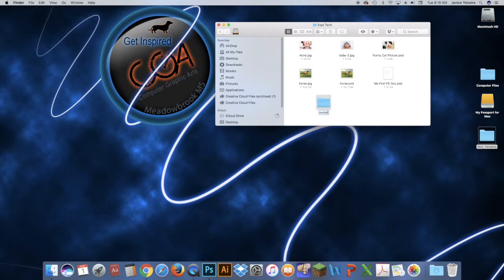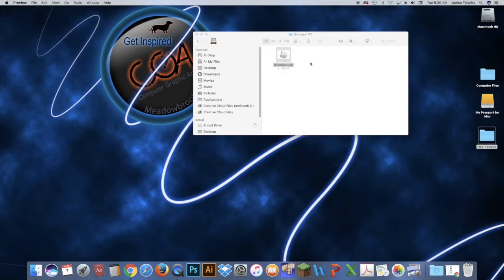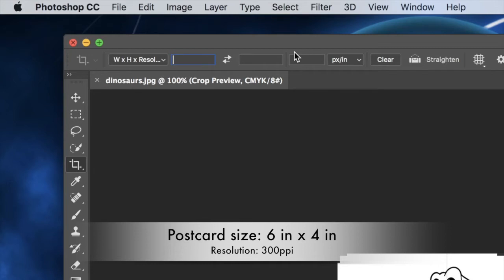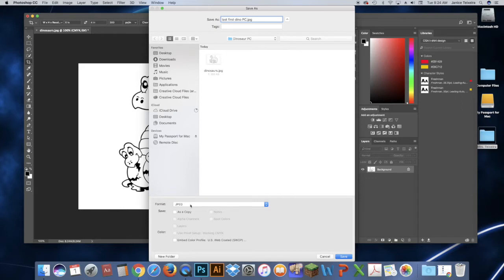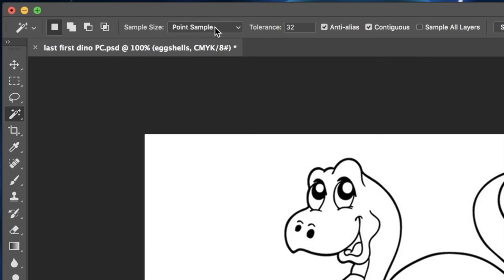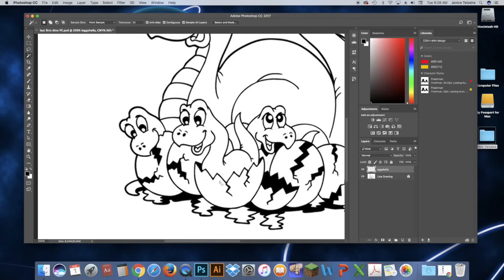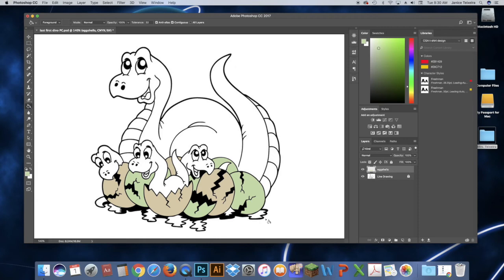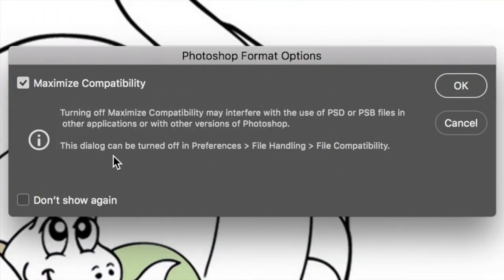Video 2 1 Expl Tech - Photoshop CC Tutorial - Create a Dinosaur Postcard